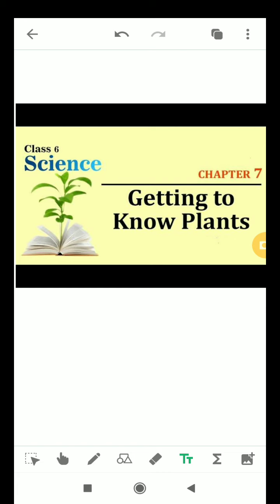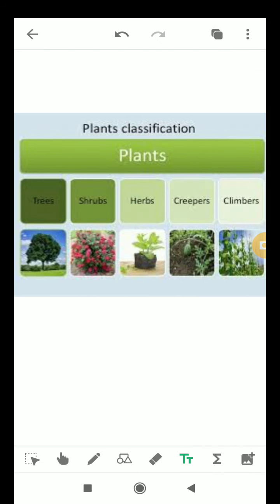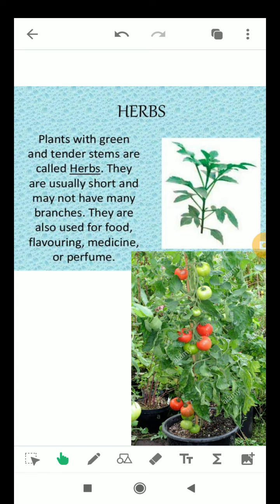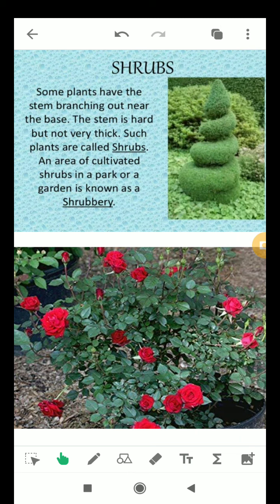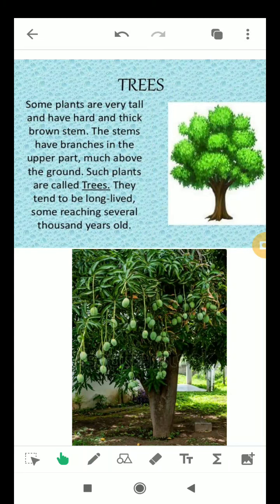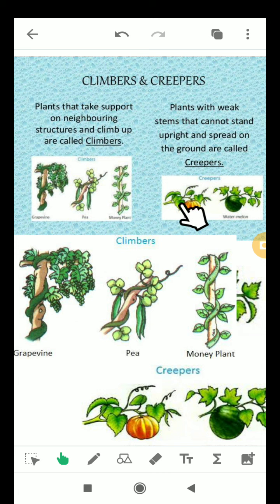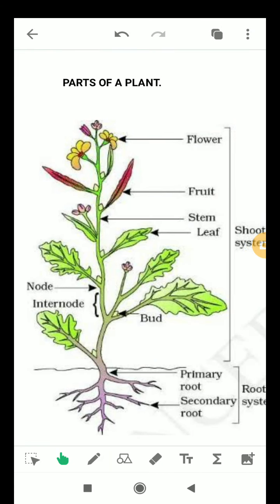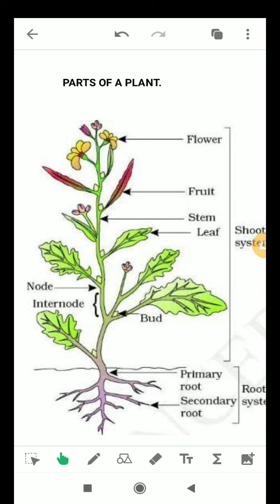SCIENCE.Chapter-7 (Getting to know plants)part-1